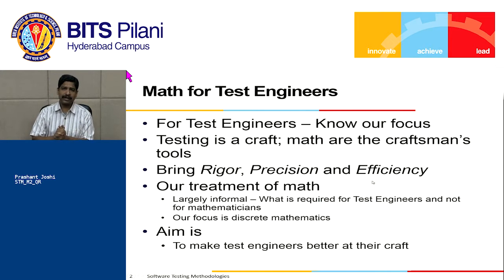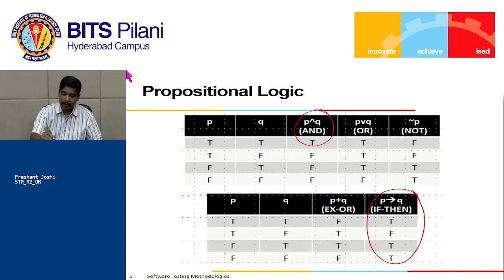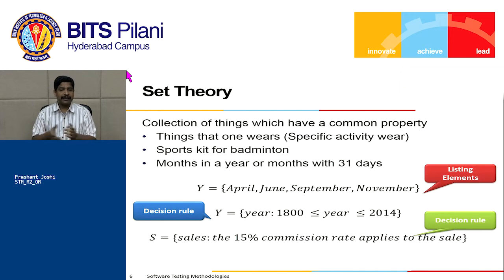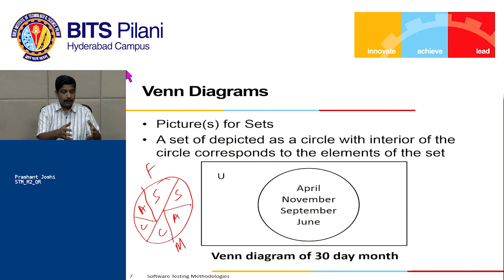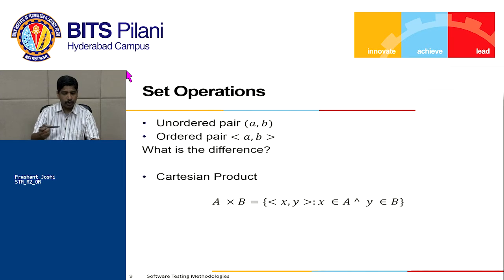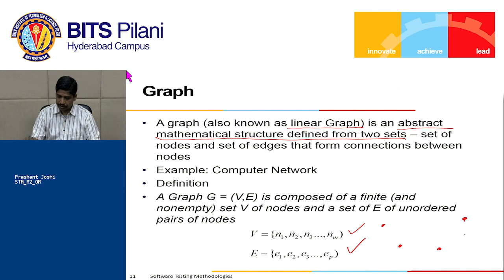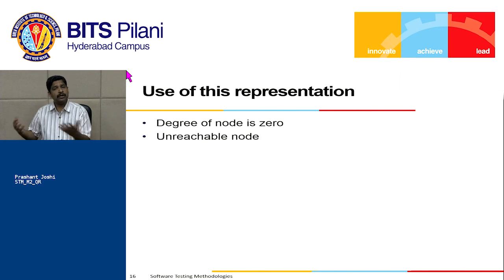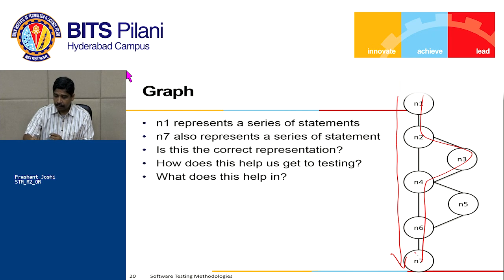STM_M2_QR